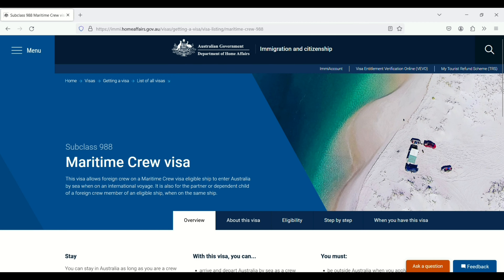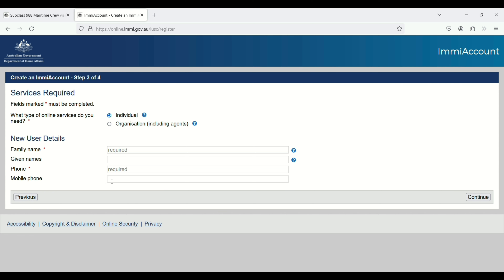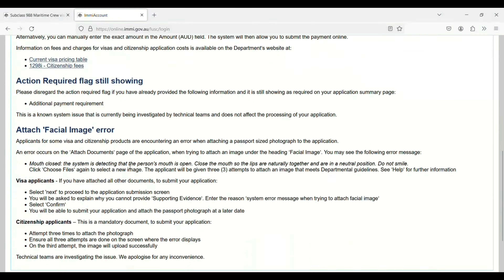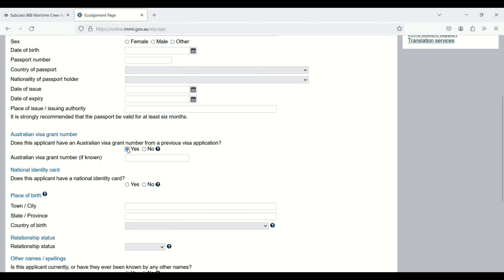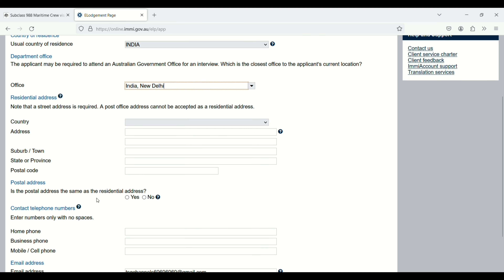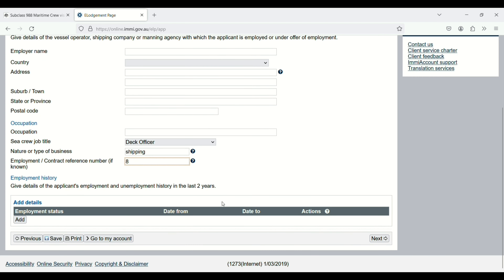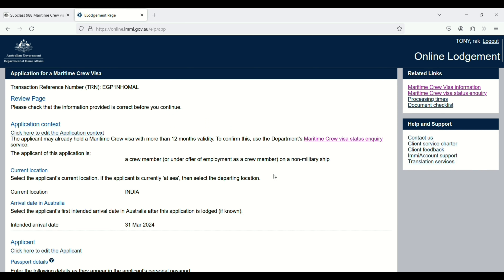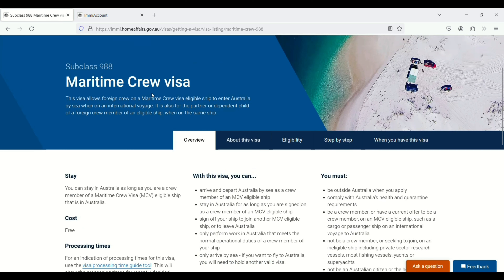How to apply for mcv maritime crew visa subclass 988 || mcv visa application process 2024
Maritime crew visa application process

_________________Disclamer________________
This video is for education and informational purposes only.